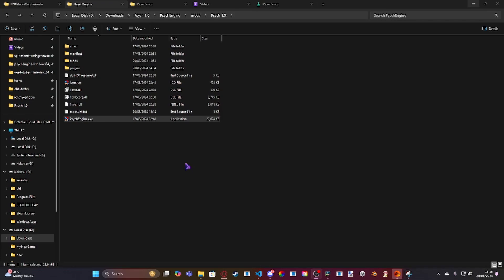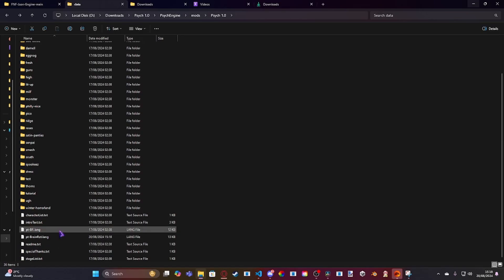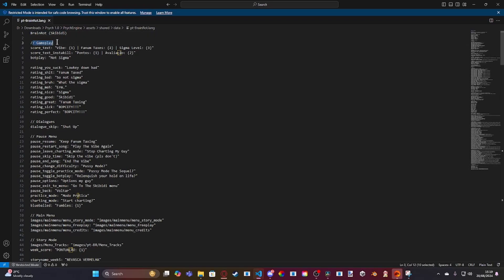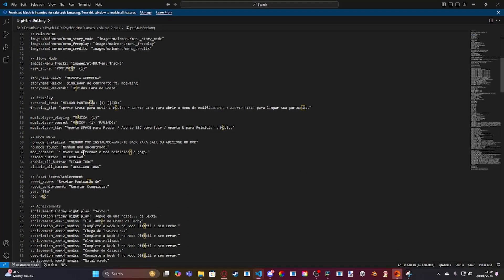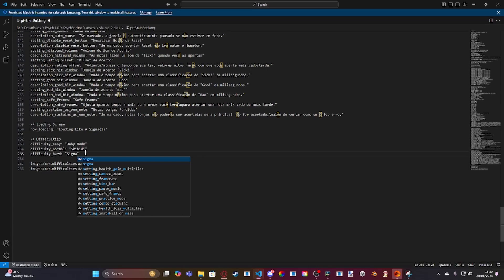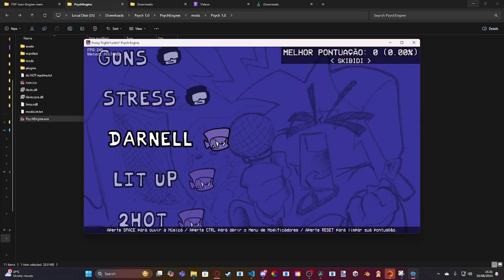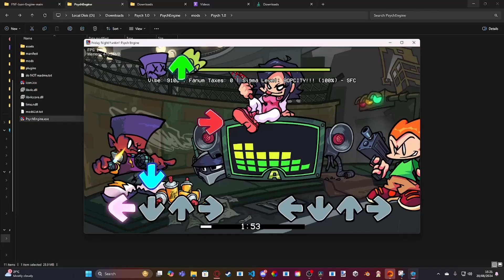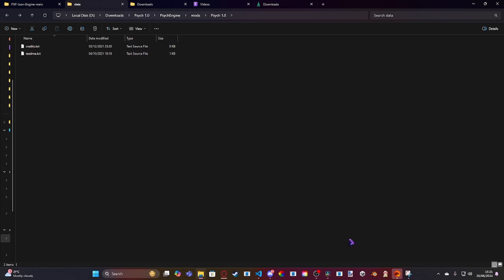How to change rating text and score text in Psych Engine with NO CODE.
Love this new feature